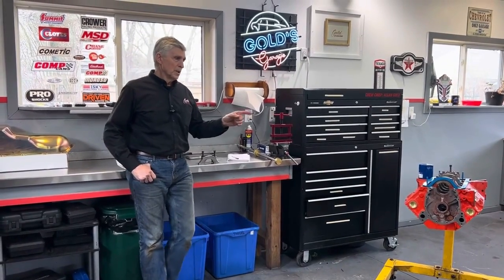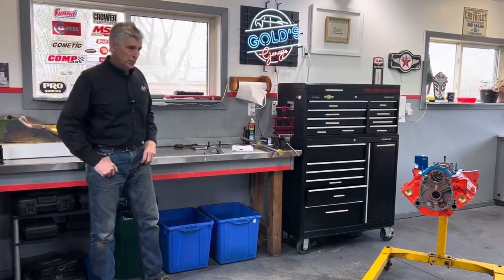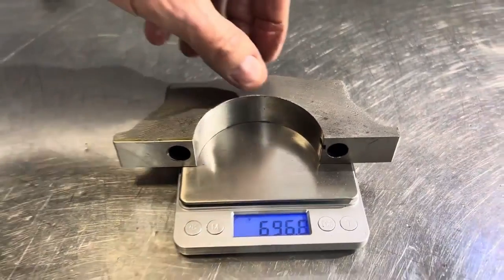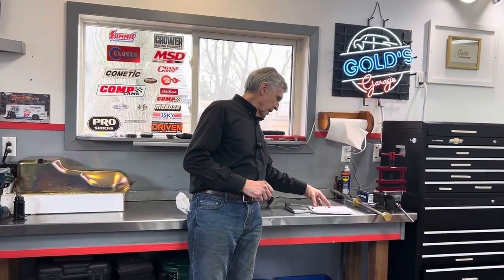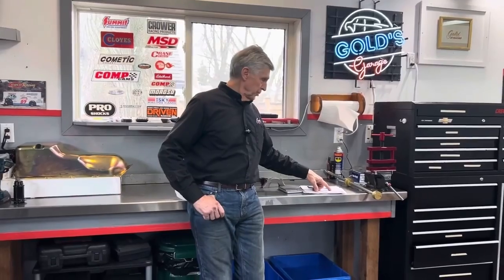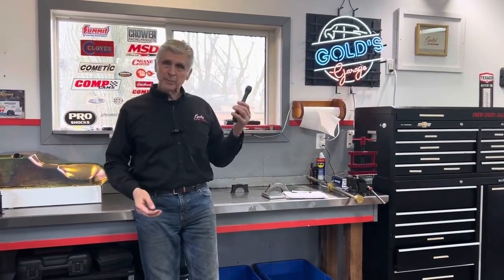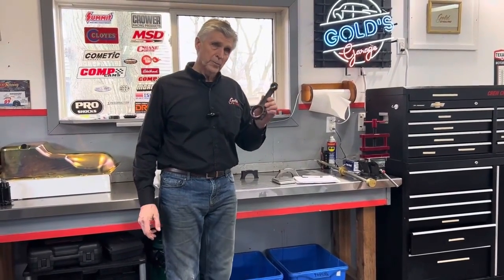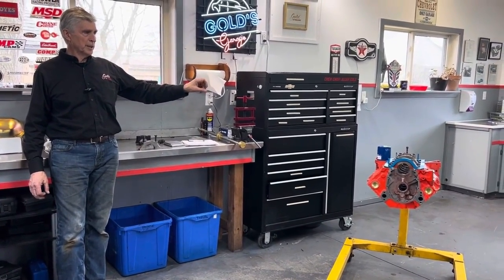SBC Chevy Build - Do you need a 4 bolt main block?? Will a 2 bolt block work?? ￼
In this video I describe building a 406 Small block with a 2 Bolt main. Why didn’t I use a 4 bolt main?